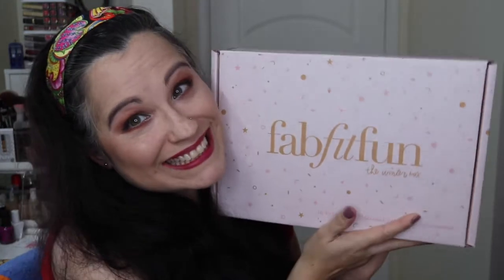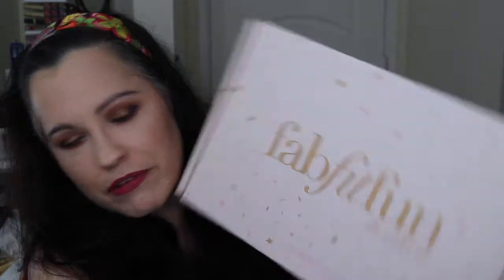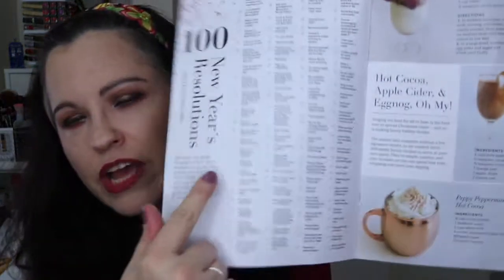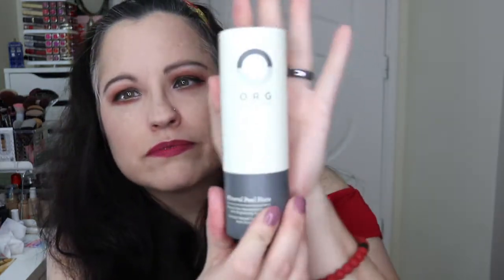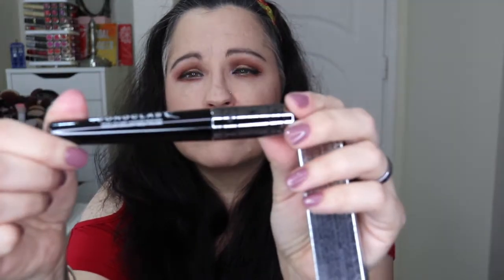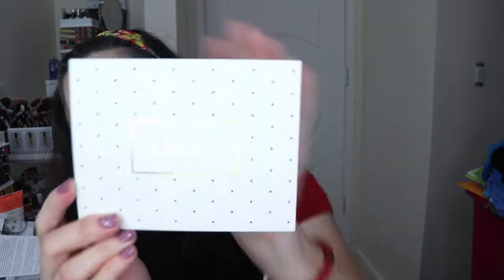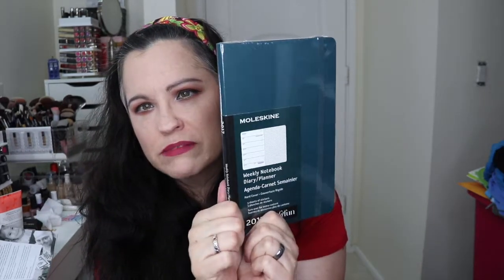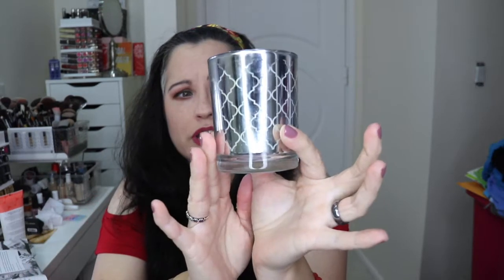FabFitFun Winter 2016 Box!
Here is my Fab Fit Fun box for winter 2016! I hope you enjoy!  If you'd like to sign up for your own subscription, click here...

Box opening starts at 3:40